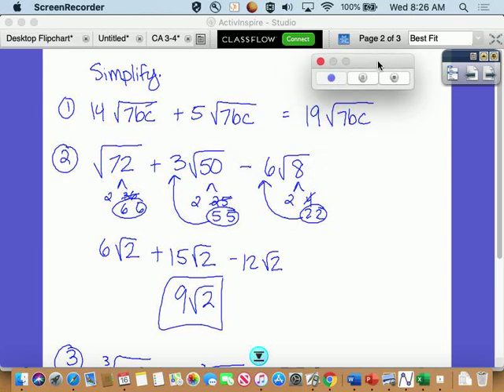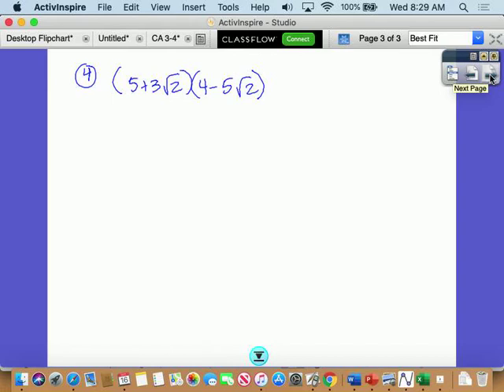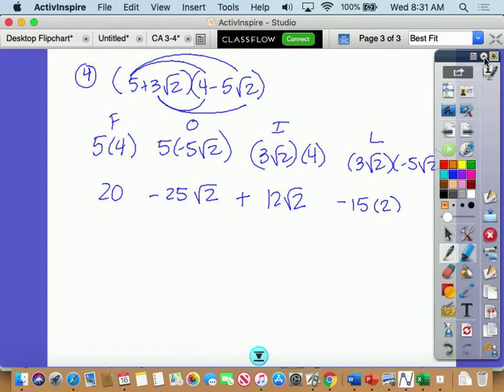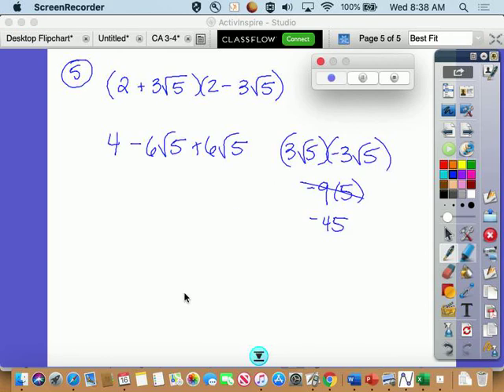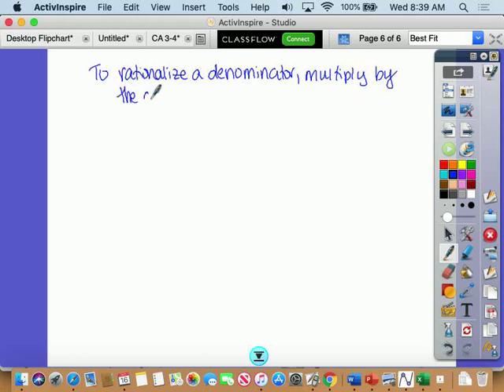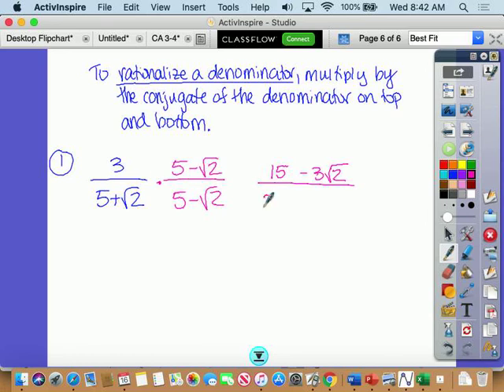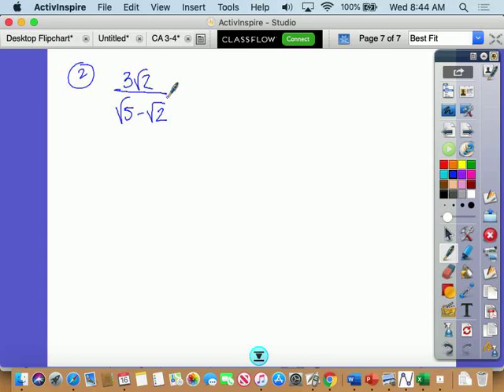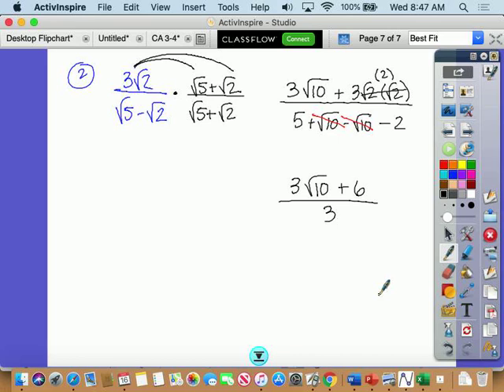6 3 Radical Operations